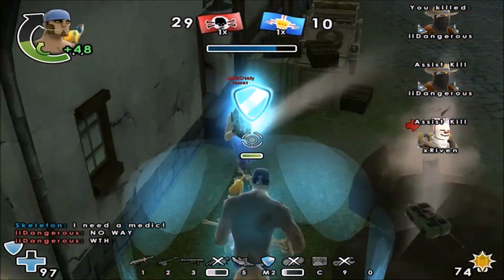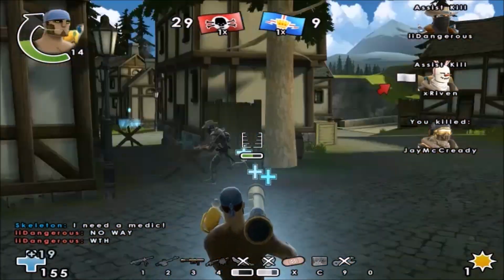Rising Hub - Team Switch/In-Game Balancing Feature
Rising Hub has recently brought back an old feature and made some improvements to it. This feature let's you fight for the other team while staying as the same hero you joined as, and without having to leave the server to do so. It's pretty amusing and so far has proven to be helpful in balancing games.